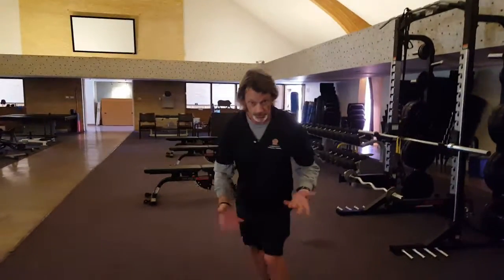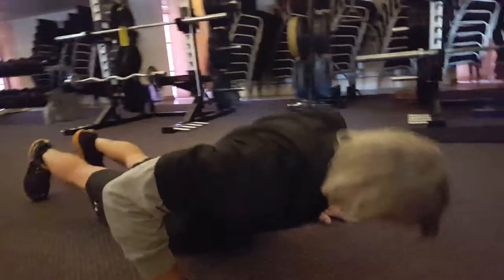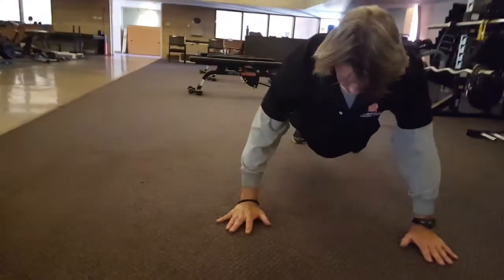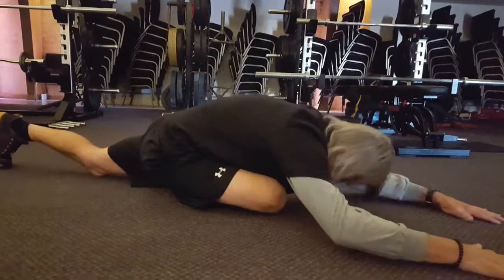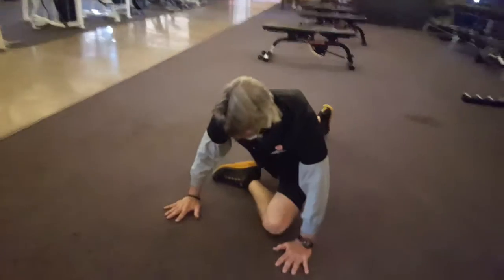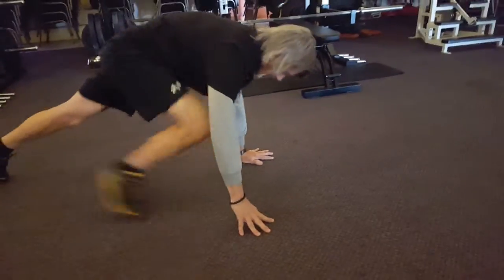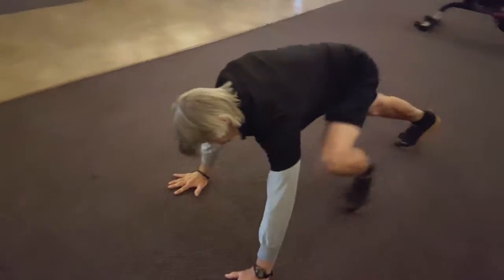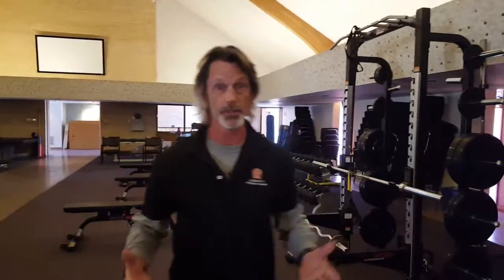Longevity Personal Training Tips and Stretches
This dynamic set of movements inspired from yoga can be used as a warm up before your workout.

Please consult a health care professional before doing these exercises.